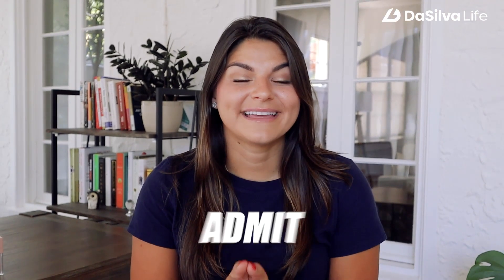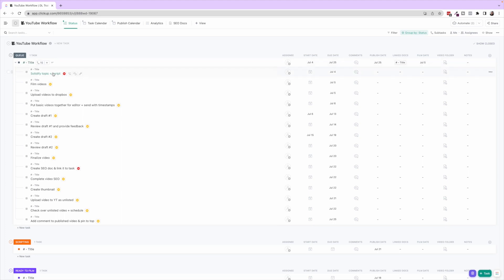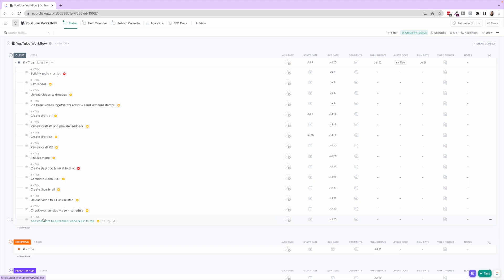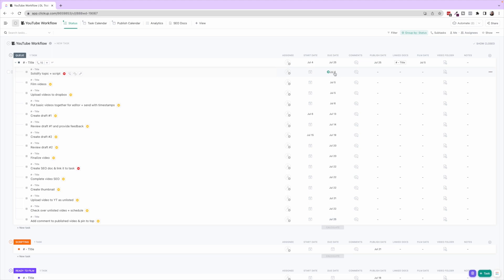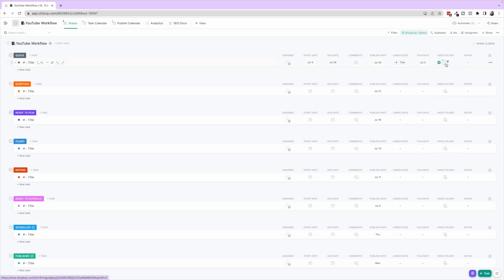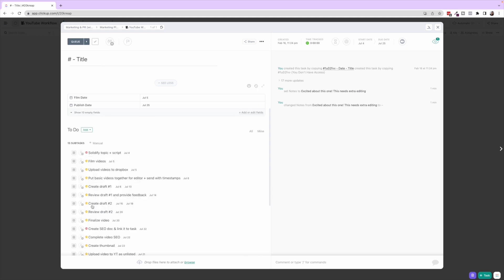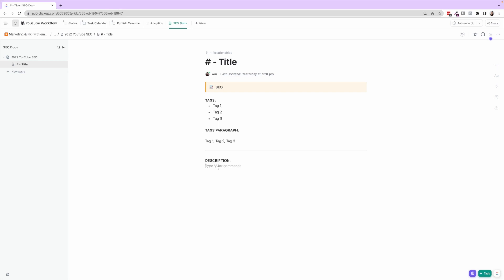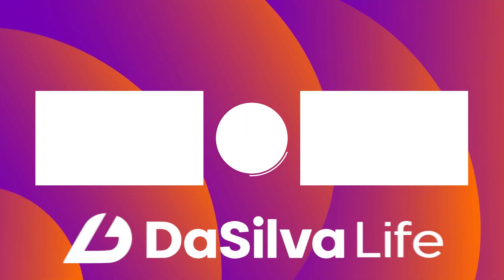Content Process in ClickUp | YouTube Content Calendar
Create a seamless content process in ClickUp for your YouTube content calendar! With this simple youtube content organization tutorial, I will show you how to create the perfect YouTube content calendar for your new YouTube channel.

🚀 Save $$$ on your first year of HoneyBook: or code dasilvalife

Do you want to learn more about ClickUp and HoneyBook?
The one-stop-shop membership with all the resources you need to streamline your business!

Teaching you how to organize your systems and transform your business!